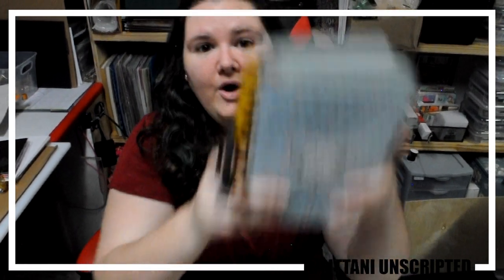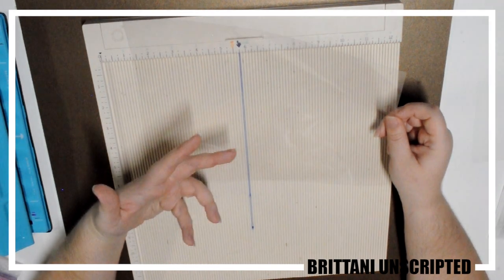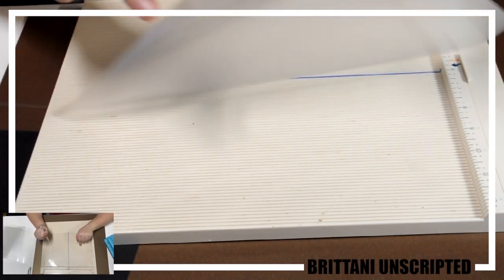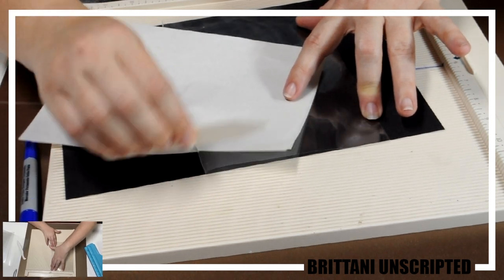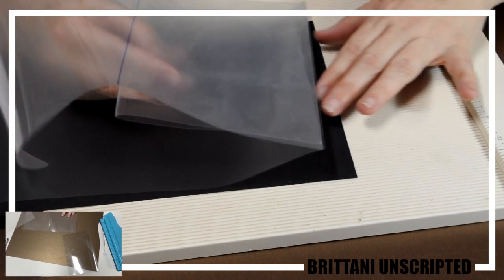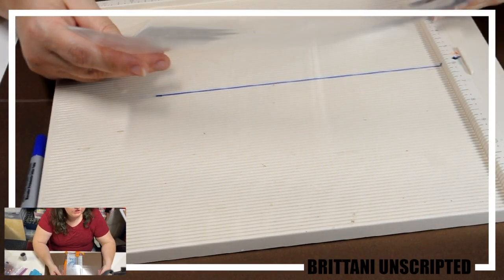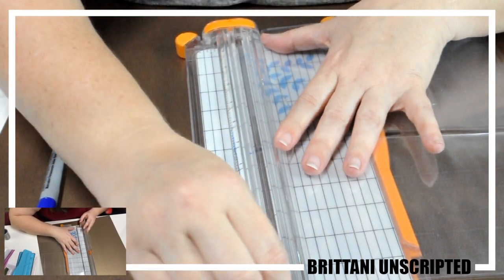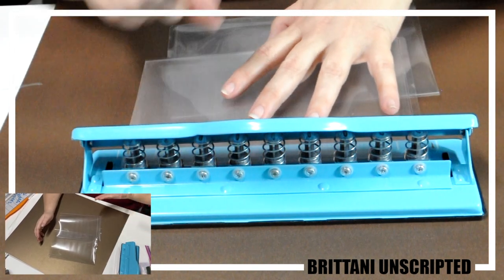DIY Sticker Storage Book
In this video we will be making some disc bound storage books for our planner kit collections.

What you will need:
-Acetate (Transparency) Sheets
-Laminator & Lamination Pouches
-Paper Trimmer
-Disc Hole Punch & Discs
-Score Board & Bone Folder (Optional)
-Marking Utensil (Permanent Marker) (Optional)